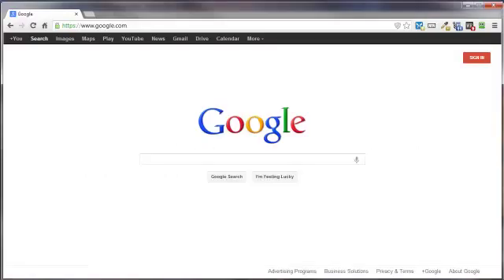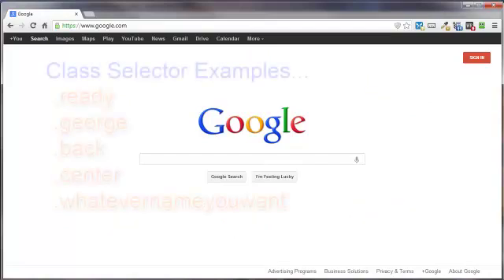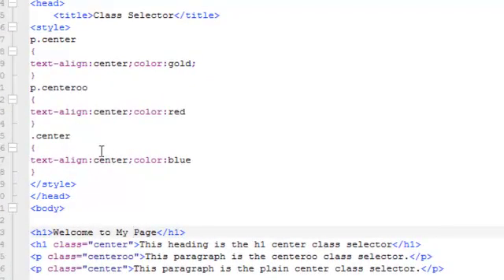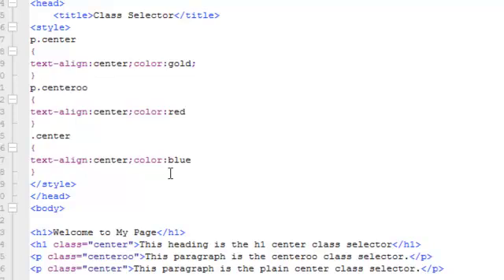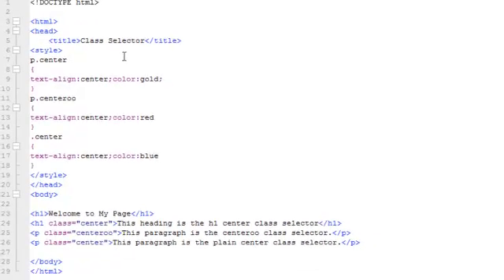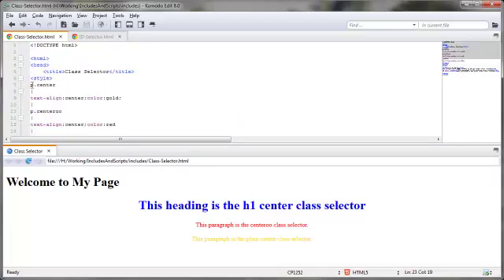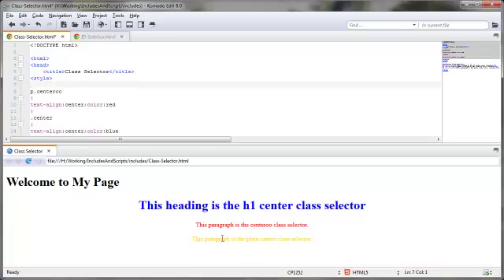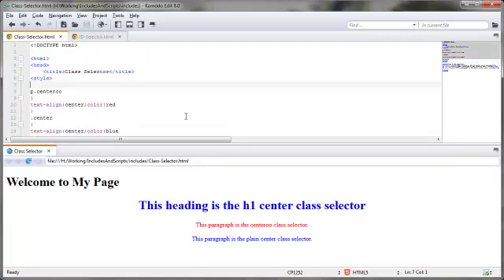vid09 css class selector